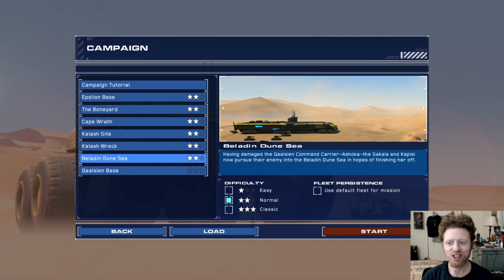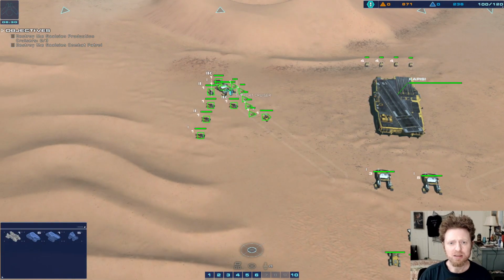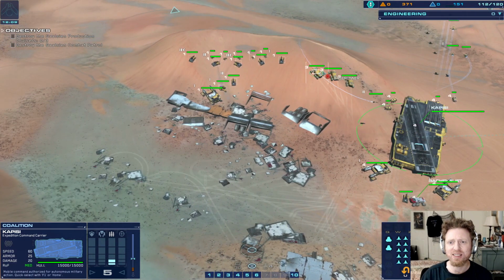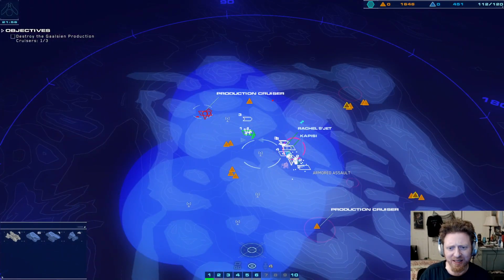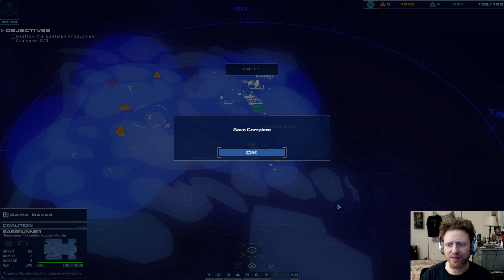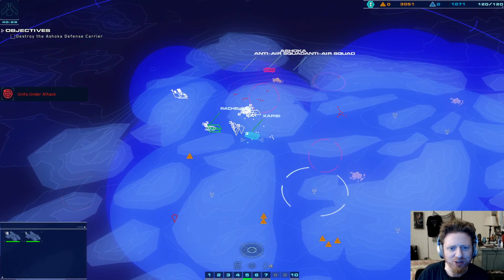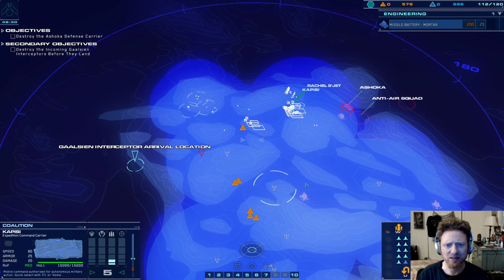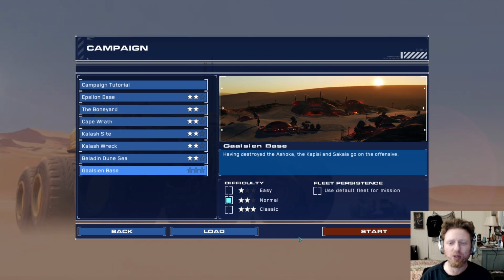HOMEWORLD: DESERTS OF KHARAK (Part 5.2): Victory! I take down Miss.6 & the Ashoka Carrier with flair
As promised, we nailed MISSION 6: BELADIN DUNE SEA on our 2nd try, only needing one quickload to do it. My veterans are leveling, I'm getting much smarter with my strats and tactics, and this game is just a joy to play.

STORY: Homeworld: Deserts of Kharak is set on Kharak 100 years before the events of Homeworld. It charts the progress of a military expedition led by Rachel S'jet, sent into the southern deserts of Kharak after an orbital satellite discovers an anomaly. However the Kiith Gaalsien, who occupy the Great Banded Desert, believe that it is against the first commandment of their God, Sajuuk, to enter into space. Therefore, they will do anything to stop the Coalition of the Northern Kiithid's expedition to find the primary anomaly.